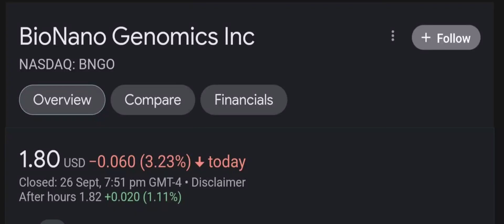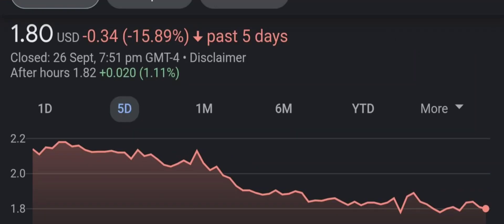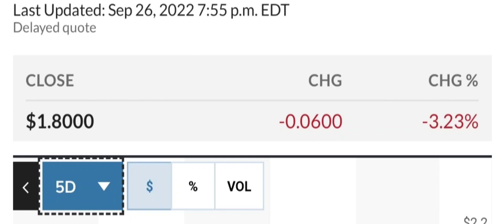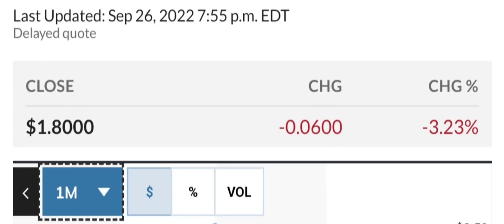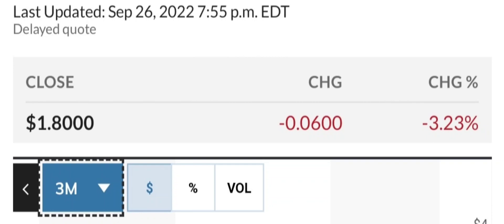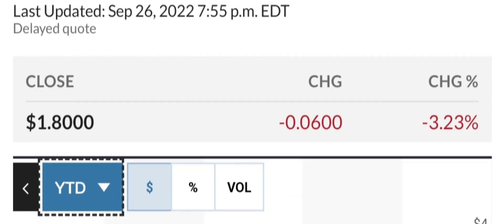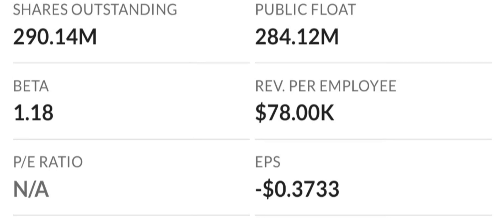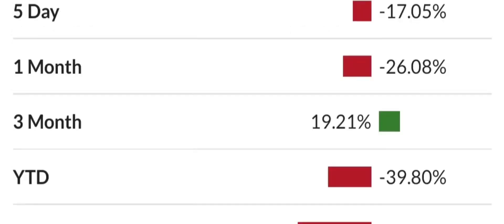BNGO Stock BioNano Genomics Inc Stock Breaking News Today BNGO Stock Price Prediction BNGO Stock